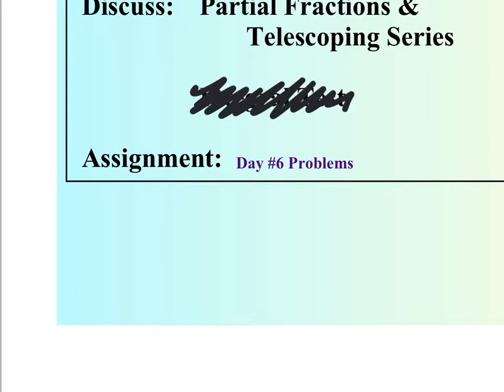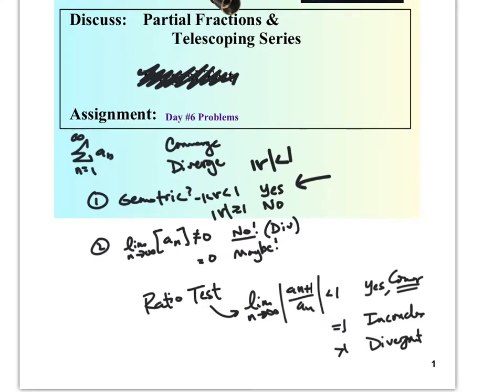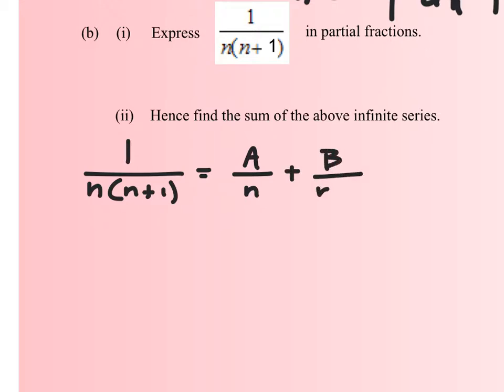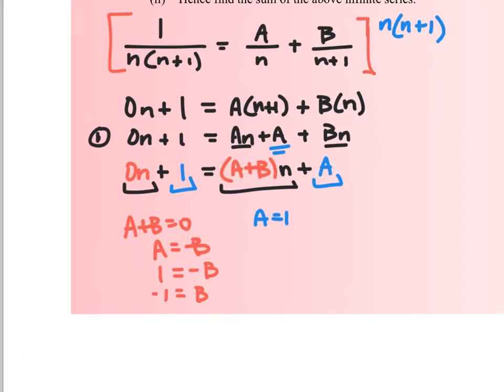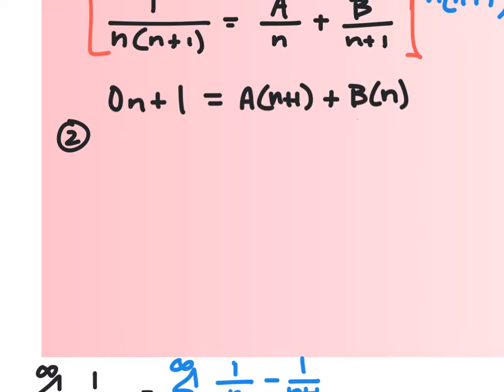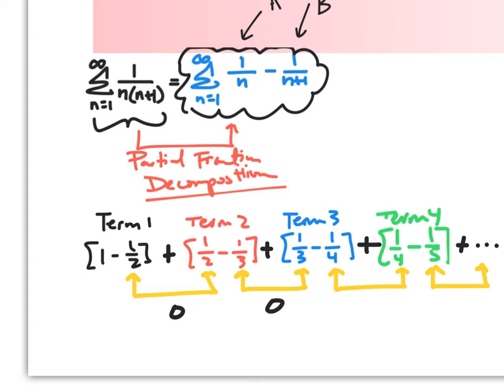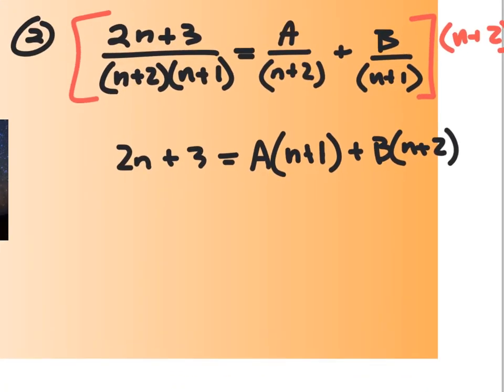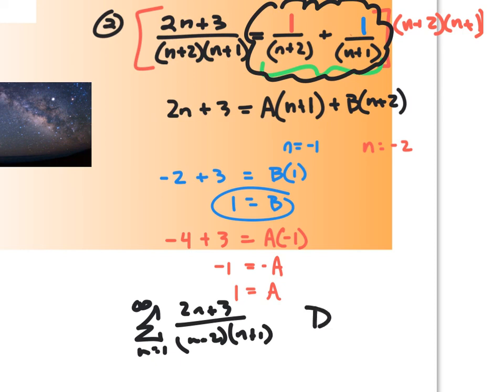(6) Sequence and Series Day #6 Notes (Partial Fractions and